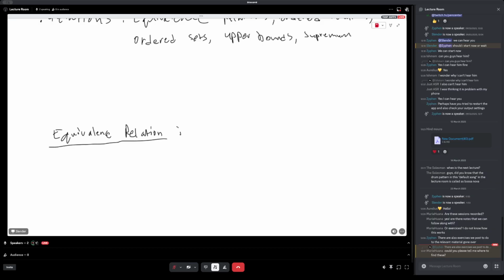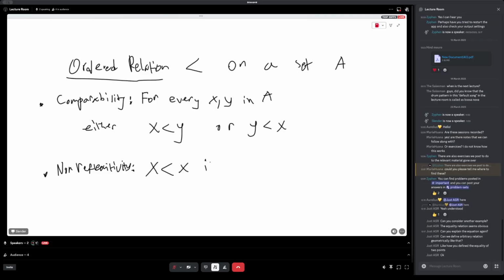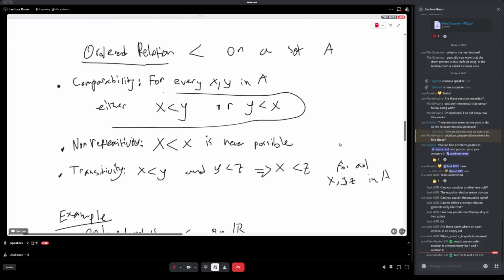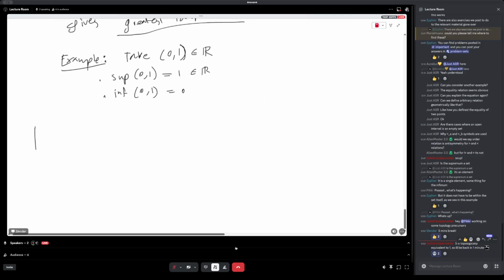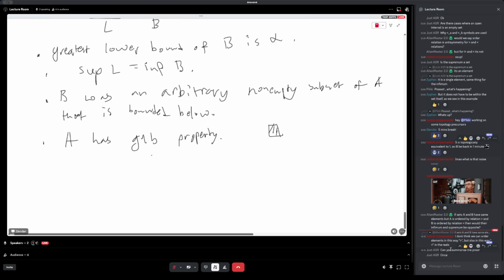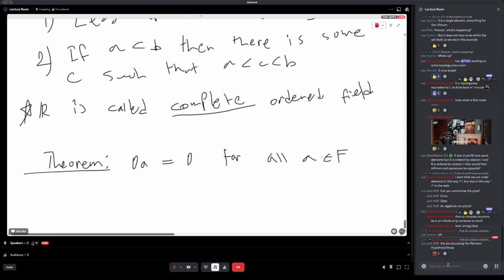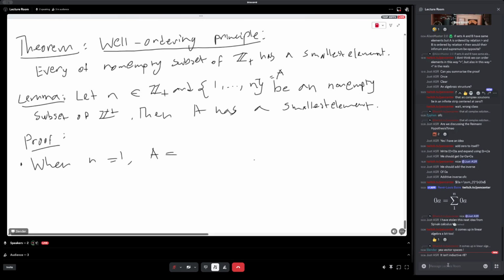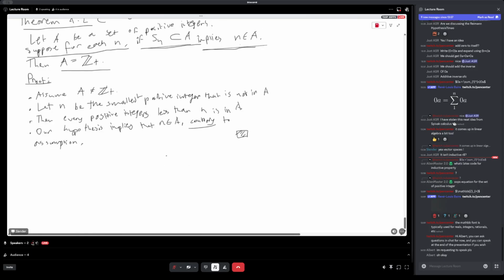Topology Lecture 3: Integers and Reals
Looking over basic set theory in preparation for point set topology. Led by Rafid.